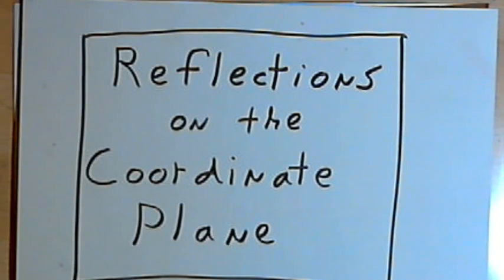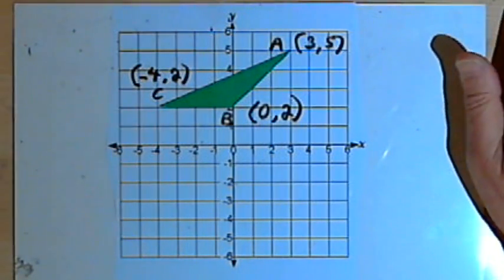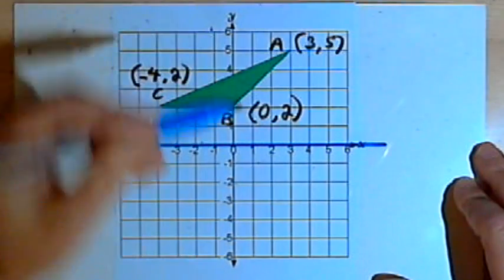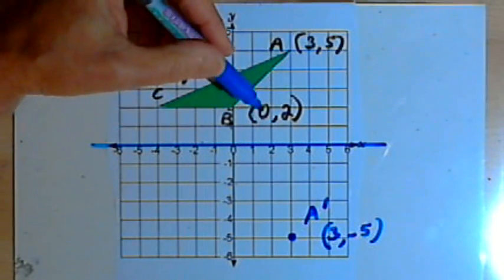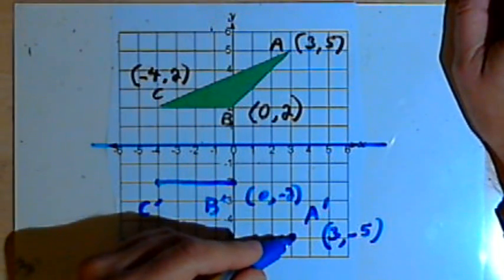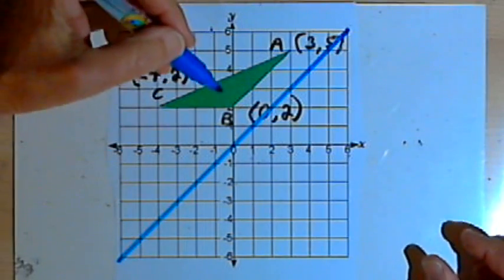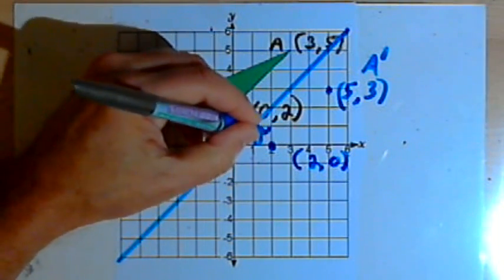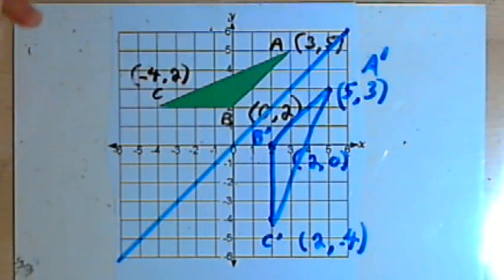Reflecting an Image on the Coordinate Plane 128-3.9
Reflecting an image across the x- or y-axis of a graph and across the line x=y. This video is provided by the Learning Assistance Center of Howard Community College. For more math videos and exercises, go to HCCMathHelp.com.